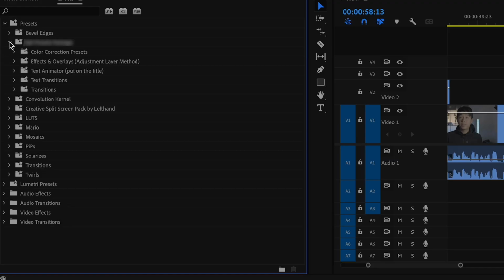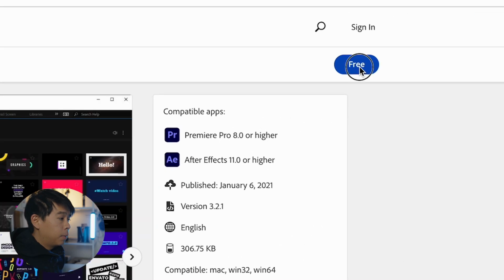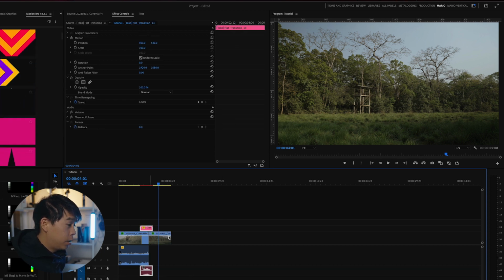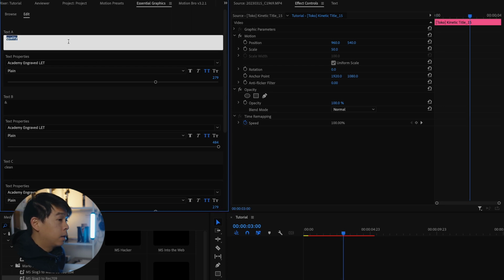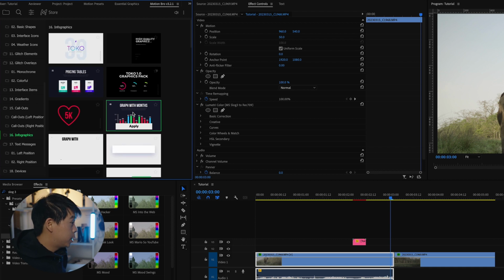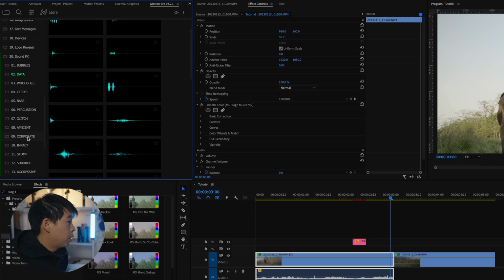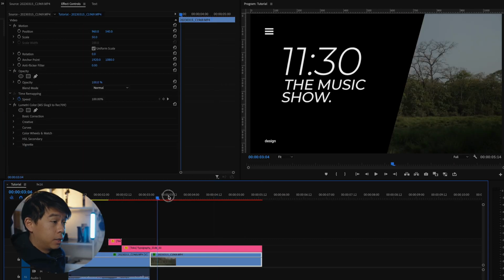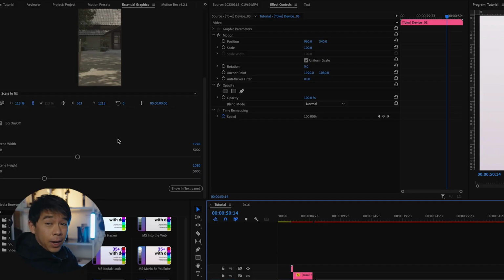This Premiere Pro Plugin is GAMECHANGER! | Motion Bro Plugin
⬇️Main Gear: ⬇️
WIRELESS MIC
EVERYDAY BACKPACK This plugin and extension is going to make your videos look more professional with high end motion graphics. This pack works in Premiere Pro, Final Cut Pro, DaVinci Resolve, and Adobe After Effects.

🚀🚀Access unlimited stock videos, music sound effects, other video templates and resources, from USD$16.50/month

➡️The Regular License covers an individual/company creating their own content.
➡️The Extended License covers commercial use.

00:00 Intro
00:51 The problem with presets
01:30 Easy installation
02:39 Transitions with built-in sound effects
03:26 Social media motion graphics
03:37 Getting the motion graphics pack
03:52 Kinetic titles
04:37 Elements and icons
05:06 Glitch elements
05:36 Built-in sound effects library
06:04 Smart duration adjustment
06:54 Smart auto resizing
08:00 Mock-ups